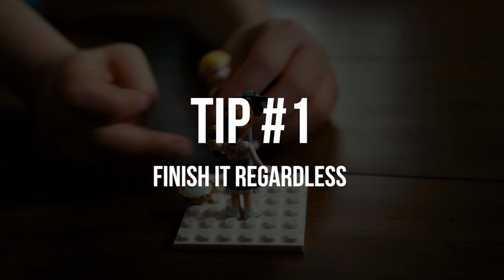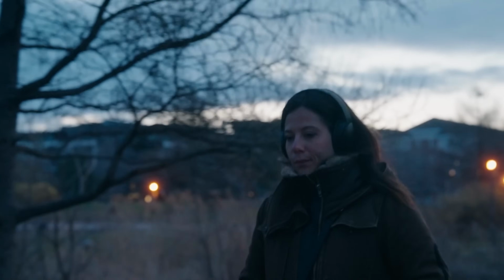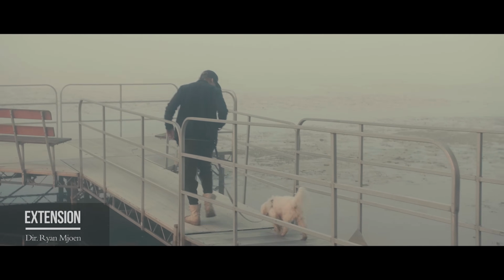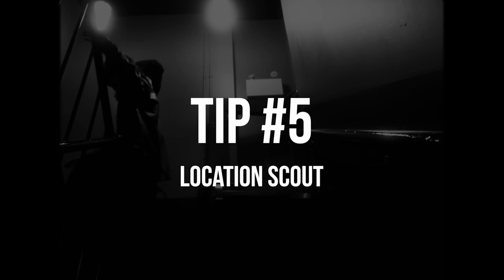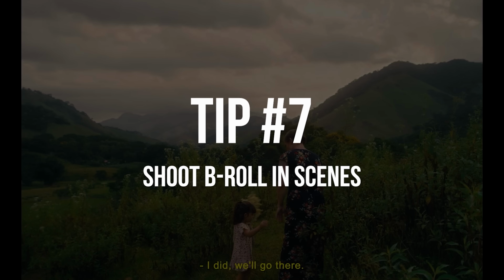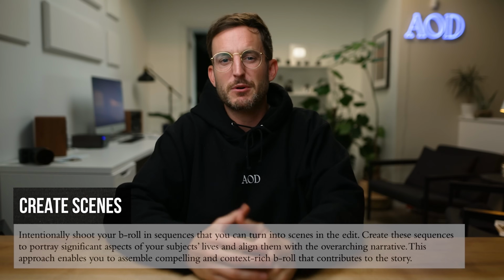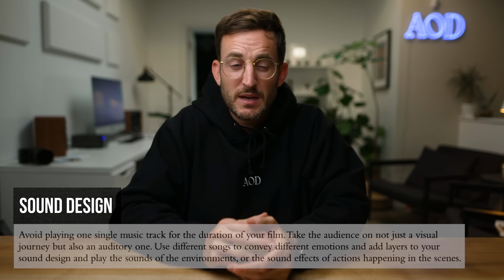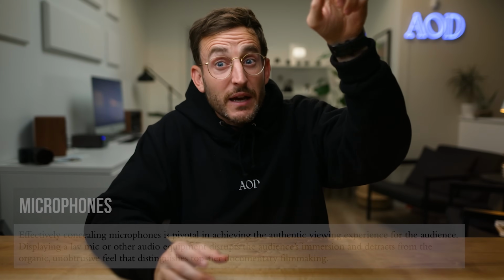How To Shoot A Documentary in One Day - Full Guide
At AOD we love to get new camera gear into filmmakers hands! We are doing a Flash Sale for Black Friday and to celebrate we are giving away over $10,000 in gear/prizes. Winners will be announced live on zoom, Nov 27th.
Every filmmaker needs a Documentary Camera setup and we’ve built out the Ultimate Pro Documentary kit with all our favourite nimble gear setup

• Sony Fx3
• Sigma Art 24-70mm
• Sennheiser MKE400 + Mobile Kit
• CFexpress Type A Card 80GB
+ Nanuk 925 Case

for helping us sort out the camera.

We will also be giving away a ton of other prizes:::
• All-Access Bundle to AOD ($3000+ in value)
• 3 x 1 AOD Course of Your Choosing  ($800+ in value)
• 5 exclusive AOD Merch Bundles

***BEWARE OF SCAMMERS! There will be many FAKE ACCOUNTS IMPERSONATING ME in the comments telling you that you won. Ignore them. YOUTUBE IS TERRIBLE AT POLICING THIS. I do not use telegram, we will only be announcing the winners in our official winners’ announcement livestream held November 27***

Contest Closes: Nov 25th/2023
RULES:

Further Contest Rules
1. Submit by the contest end date mentioned in the video
2. Potential winners will be selected within 72 hours of contest end time and contacted by an official AOD representative via email.
3. Potential winners have 24 hours to reply with answer.
4. Any additional information required from winner to receive the prize will be kept private and not used for any marketing/promotional activity.
5. If potential winner doesn't respond within 24 hours of notification, another potential winner will be chosen.
6. Winners may receive the announcement over call (video/audio) and may appear in a video on creator’s YouTube channel
7. Any entries that don't comply with the official rules will be disqualified.
8. YouTube is NOT a sponsor of this contest; YouTube community guidelines
9. Must be 18 or older to enter.
10. No purchase necessary

Sony Fx3 Camera
Sigma 24mm
Helios 44-2 (Amazon)
My Camera Monitor (Small HD)

0:00 - Intro, Why shoot a Doc in one day?
1:09 - AOD will Reopen for Blackfriday
1:29 - FX3 Giveaway!
2:36 - Tip 1: Finish it regardless
3:11 - Tip 2: Make sure you have access
3:35 - Tip 3: Pick someone who wants to do it
4:04 - Tip 4: Do a Pre-Interview
4:45 - Tip 5: Location Scout
5:25 - Tip 6: Don’t do a visual podcast
5:59 - Tip 7: Shoot broll in scenes
6:39 - Tip 8: Avoid wall to wall music
7:34 - Tip 9: Hide your mic
8:15 - Tip 10: Get feedback
8:51 Final thoughts